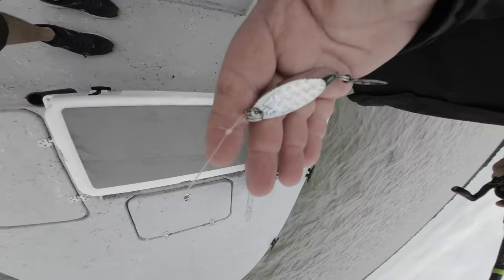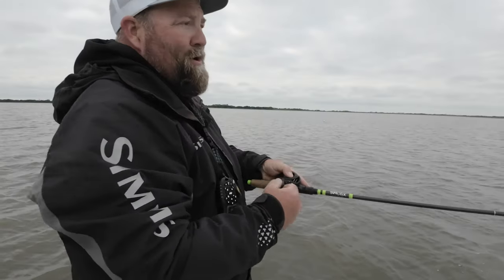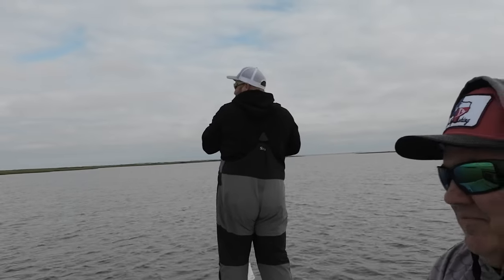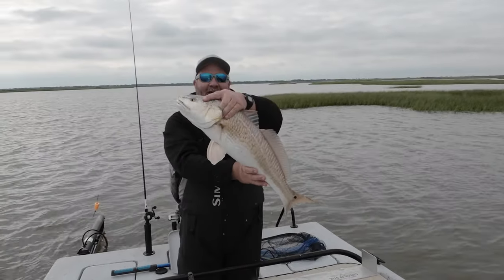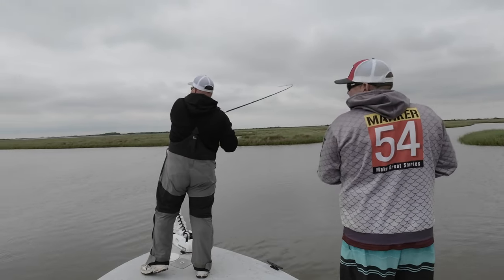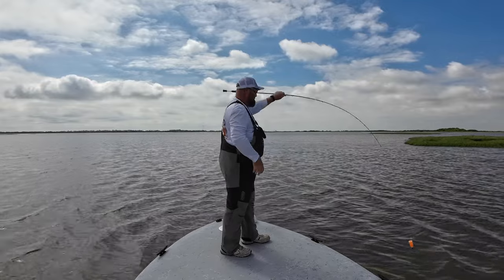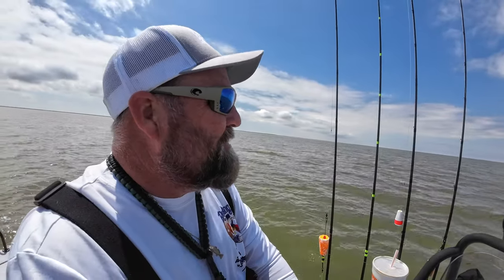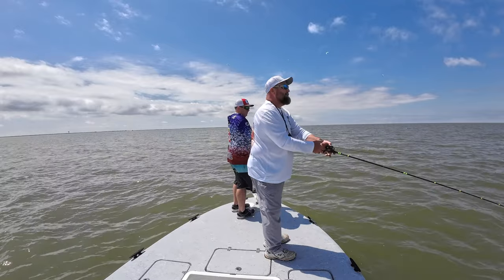Captain ShowTimes Fishes Galveston for Open Water Schools of RedFish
In this video you will see some hot spring action the Galveston Bay System.   Tower Talk TV hopes on the boat with Captain ShowTime Sholmire.  Ugly weather means low visibility which means the first stop will be in a marsh system for some blind  casting for RedFish.
Then as the day goes on weather gets better and Mr ShowTimes shows us how to hunt open water schools of redfish.